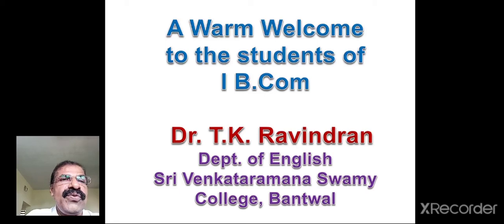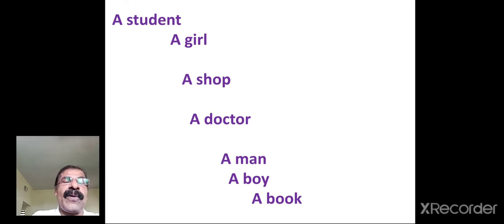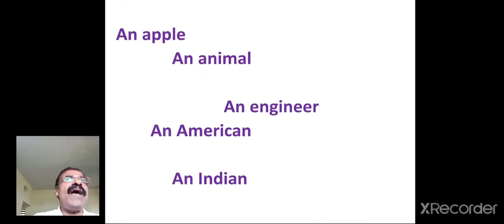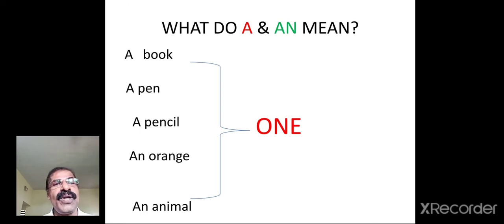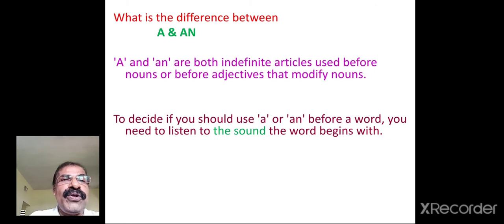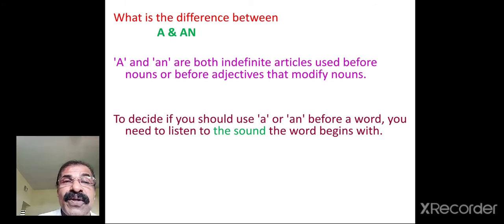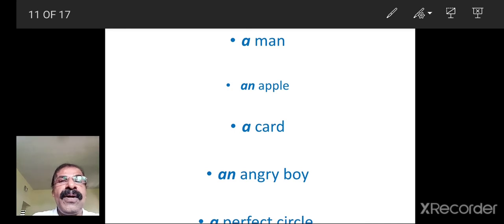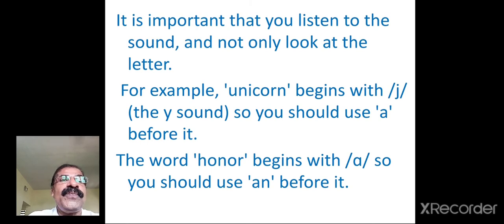I B.Com-English : Articles (Part-1)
Mangalore University-I B.Com-English-Articles (Part-1)